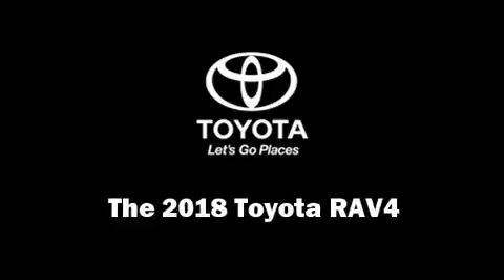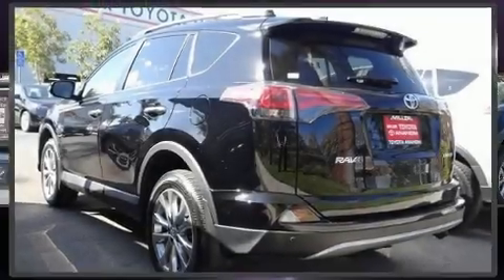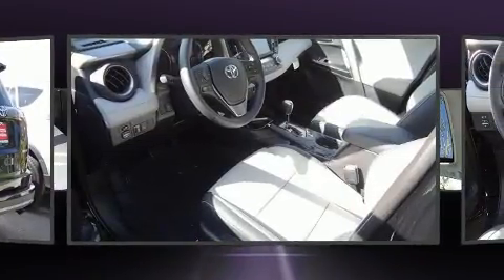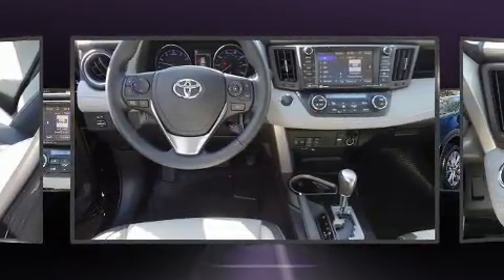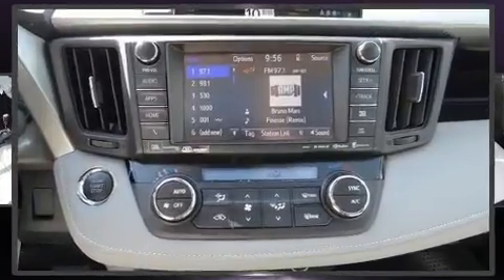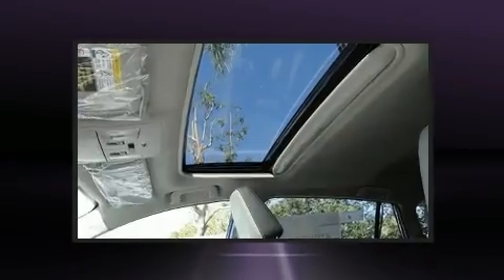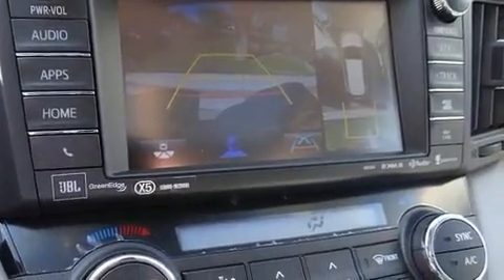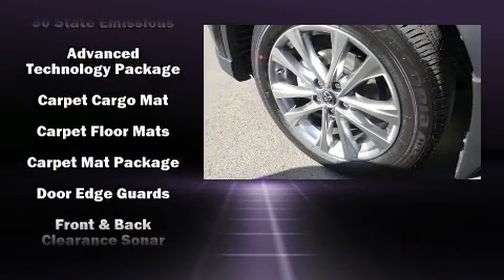2018 Toyota RAV4 Limited in Anaheim, CA 92801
1331 N. Euclid St.

Experience driving perfection in the 2018 Toyota RAV4. It features an automatic transmission, front-wheel drive, and a 2.5 liter 4 cylinder engine. Top features include cruise control, a leather steering wheel, a built-in garage door transmitter, a trip computer, a blind spot monitoring system, heated seats, lane departure warning, and remote keyless entry. For drivers who enjoy the natural environment, a power moon roof allows an infusion of fresh air. Audio features include an AM/FM radio, and 11 speakers, providing excellent sound throughout the cabin. In the event of a rollover collision, side curtain airbags provide additional protection for outboard seated passengers. We know that you have high expectations, and we enjoy the challenge of meeting and exceeding them! Please don't hesitate to give us a call.